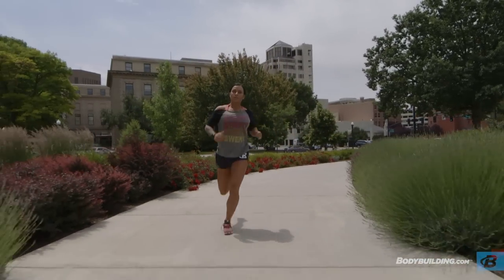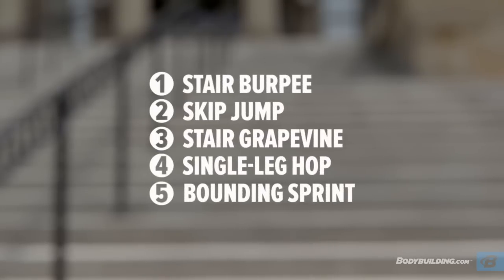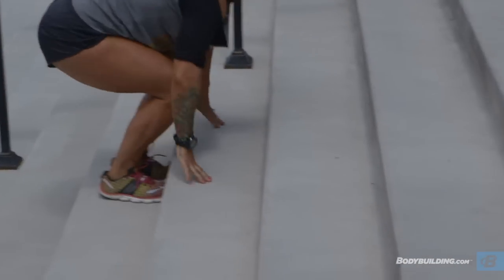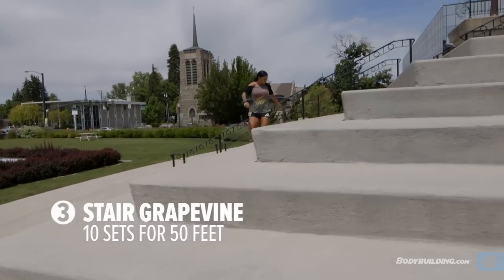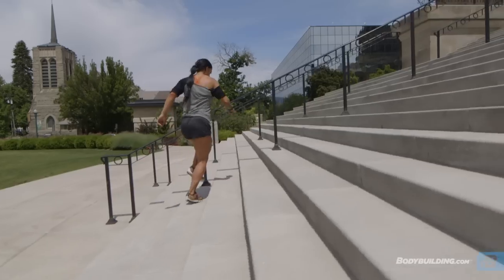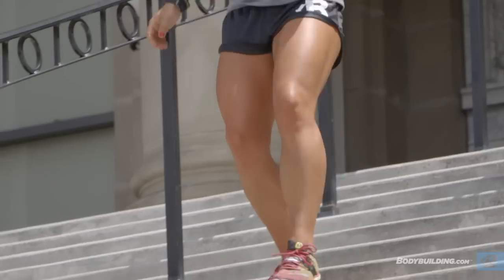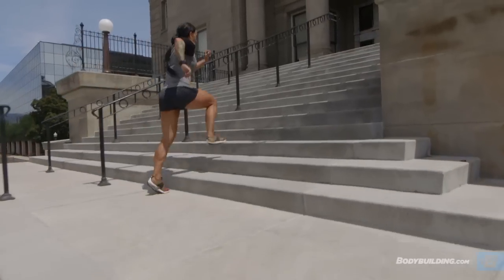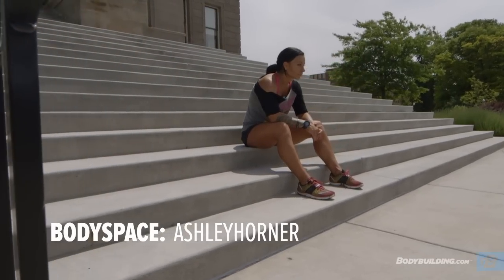Ashley Horner's Sucking-Wind Stair Workout! | Outdoor Workout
Sick of spinning your wheels on the same old cardio machines? Then it's time to get outside! All you need for this effective workout is a flight of stairs and a pair of sneakers.

00:00 - Intro
00:45 - Beginning of Workout
02:15 - Single-Leg Hops
03:25 - Outro

Get Ashley's Full Routine:
The Stairmaster is a great tool for cardio, but climbing a never-ending staircase with no view can be boring as hell. If you're suffering from stair-machine burnout, take a break! My Sucking-Wind Workout will get you out of the gym, into the sunshine, and up some real stairs.

You can incorporate this cardio workout into your routine when the weather is nice, but I think exercising outdoors, even if it's a little chilly, beats a dirty exercise machine in a smelly gym any day.

The best thing about this workout is that you only need a pair of running shoes and a nice, wide set of stairs. If you live in the city, you probably have a flight of stairs nearby that will work. For instance, I used the steps of the state capitol building.

The workout consists of five different exercises, done for 10 sets of about 50 feet each. It's tough, but it's going to challenge your cardiovascular endurance, your balance, and your coordination. So, it's not only great for overall conditioning, but also for overall fitness!

| Stair Burpee |
Stand at the bottom of the stairs and drop immediately into a push-up, resting your hands several steps up. After the push-up, jump your feet all the way up to the step right below your hands, keeping your feet together.

Repeat this until you get to the top of the stairs. When you get to the top of the stairs, that's one set. Run back down to the bottom and repeat 9 more times.

| Skip Jump |
This could easily be called the bunny hop! Jump up two steps at a time with your feet together, landing on every other step.

Don't be afraid to use your arms to give yourself a bit of momentum. Run down to the bottom of the steps and repeat 9 more times.

| Stair Grapevine |
Face sideways and put the foot nearest to the staircase on the first step. Then, cross the lower foot over the upper foot so it lands on the stair above. From there, step the bottom foot to the stair above the top foot.

On your next step, instead of moving your bottom foot over your top foot, cross it behind the top foot so it lands on the step above. Do 5 sets facing to the right, and 5 facing to the left. Alternate crossing your back foot over and behind the lead foot.

The grapevine is a little more technical than the other exercises we're doing in this workout, so you may want to take it slow and practice the move on flat ground first.

| Single-Leg Hop |
Stand on your right foot and bend your left leg so your left foot dangles around midcalf. Swing your arms and hop up the stairs.

Switch legs each time you hop up the stairs. You'll really feel these in your calves, so I recommend stretching ahead of time. Try to get up the steps as quickly as you can.

| Bounding Sprint |
Bounding sprints are surprisingly fun! All you have to do is sprint up the stairs as fast as you can, taking the steps 3-4 at a time.

This is a great finisher exercise because you're really elevating your heart rate and pushing your whole body to the max.

Ready, Set, Stairs!
You have the workout, now all you need is a set of stairs and the right attitude. You may have to do this workout in public, but don't let it bother you. Anyone who sees you will have no choice but to think, "What a badass!"